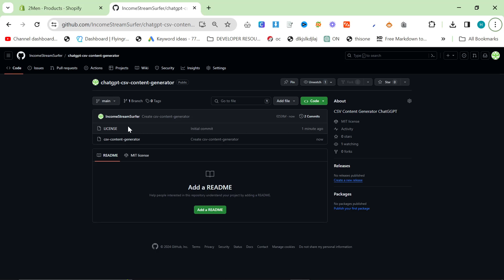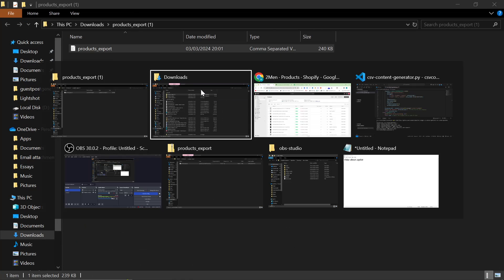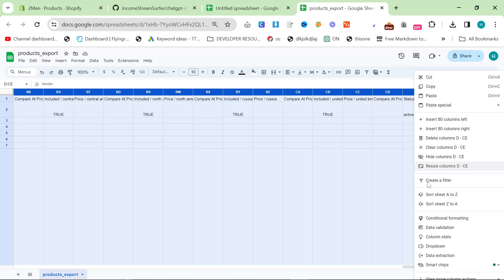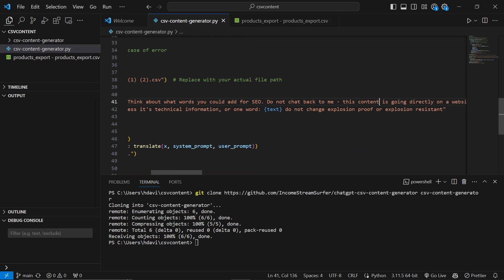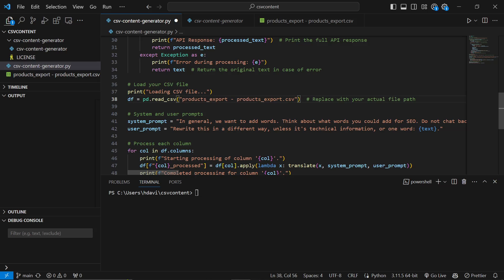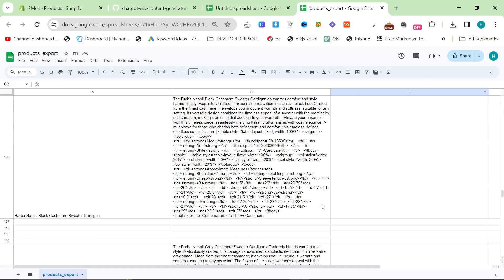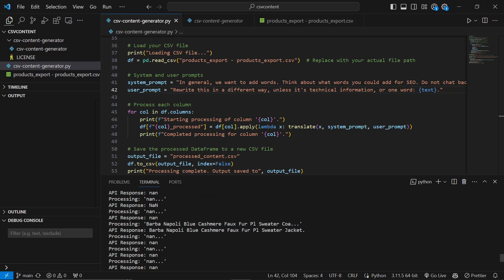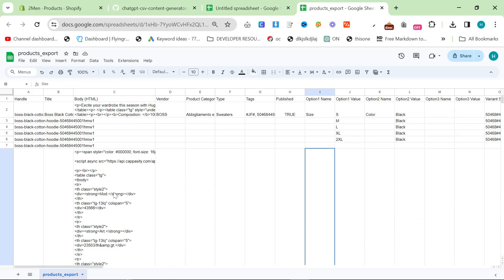Free ChatGPT CSV Script (Quick & Easy SEO)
A completely FREE ChatGPT CSV Content Generator (NO LIMITS)

This content machine can automate any CSV file content with OpenAI API calls - this is great for SEO, as it's an easy way to do things such as add internal links, change duplicate content, and a lot more

I made this tool myself, you can find it on my GitHub:

THIS IS NOT FOR CONTENT WRITING (at the moment anyway, and probably won't be in the future either)

Here are the basic steps:

Download the autoblogger using git clone on Visual Studio Code
Change the prompts depending on what task you're doing
Export your products, blogs, or whatever you're doing
Remove any columns on Google sheets that you're probably not gonna be using
Download the CSV from Google Sheets
Add the CSV to the same file as the script, and change the path name on the script

It will then go through the entire CSV and it will run the same prompt on every cell - therefore rewriting the content, adding internal links, adding images, whatever you want the script to do it can do

PEACE

Hamish